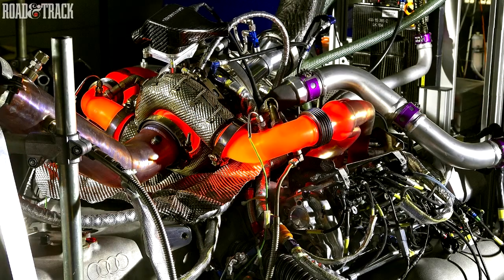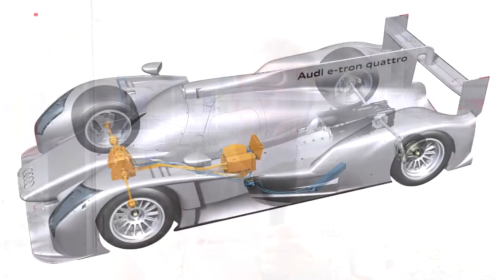Audi Sport Driver Allan McNish Video Blog - 24 Hours of Le Mans 2012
Two-time 24 Hours of Le Mans winner Allan McNish files an exclusive video blog for RoadandTrack.com, discussing the unique flywheel-based energy recovery hybrid system that powers the front wheels of his Audi R18 e-tron quattro.